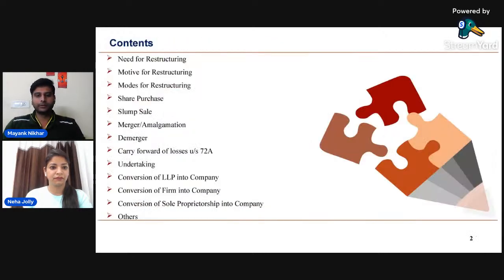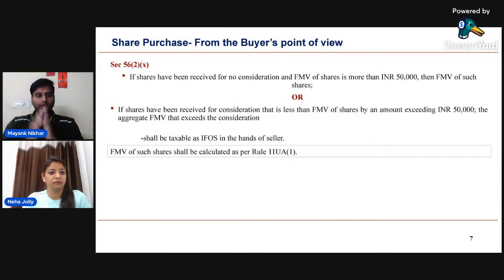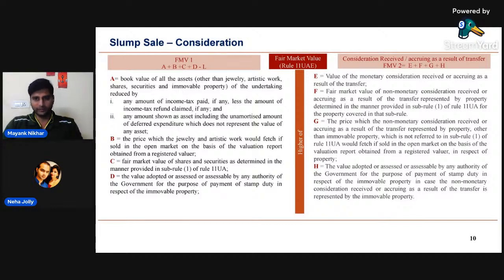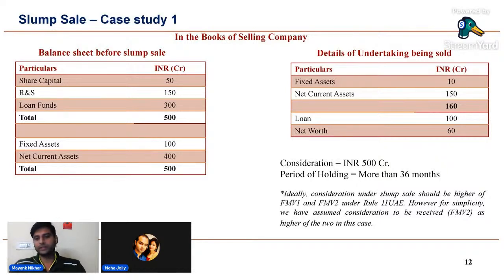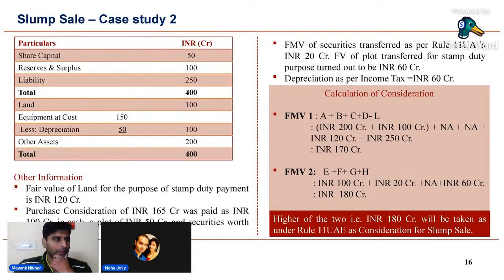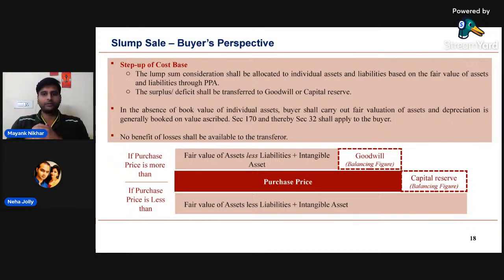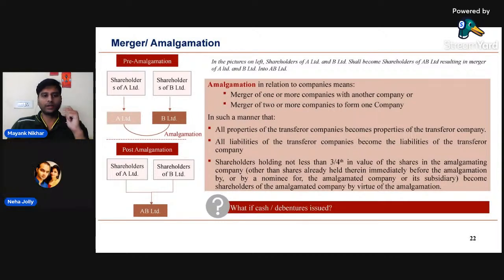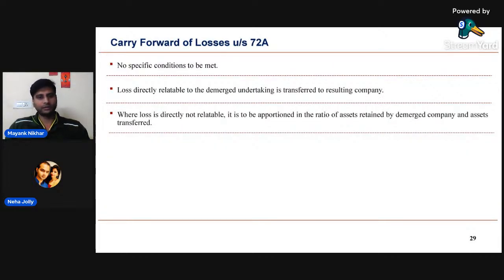Requirement of Valuation under Income-tax Act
The tenth session of Coherent Talks, covering:

Valuation approach & methodology under the Income-tax Act in the following situations:

1. Merger
2. Demerger
3. Slump Sale
4. Itemised Sale
5. Issuing unlisted shares
6. Transfer of Shares